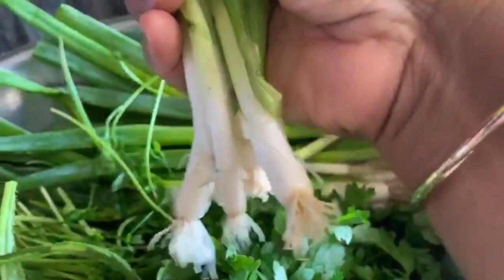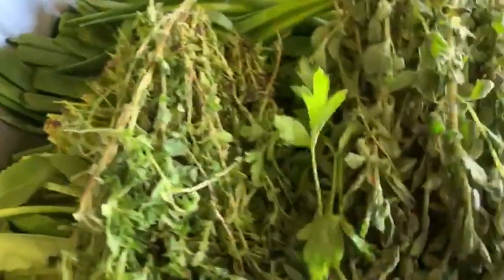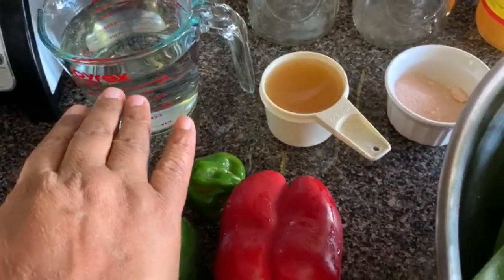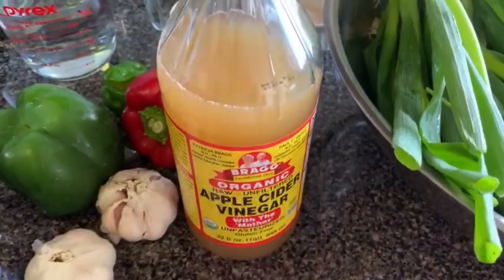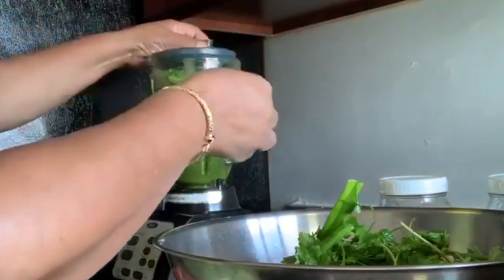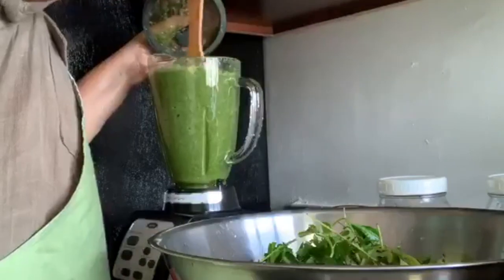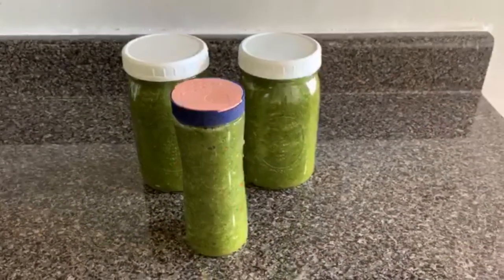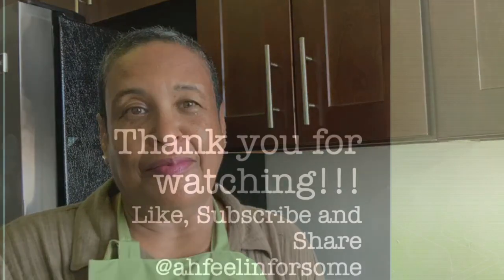Green Seasoning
6 bundles Scallion
2 bundles Parsley
2 bundles Oregano
2 bundles Fine Thyme
2 bundles Sage
2 bundles Shado Beni (Culantro)
3 heads of Garlic
1 Green Pepper
1 Red Pepper
1 Hot Pepper (I do not use Black Pepper in my cooking)
2/3 cup Bragg Vinegar
2 cups water (I used the exact 2 cups of water)
3 tablespoons  Himalayan Salt (optional)

Wash and chop the herbs and pepper
Peel the garlic
Place herbs, pepper and garlic (portions) in the liquids and blend
Add salt as you blending
Pour in the bowl
Stir the seasoning before bottling

Thank you for tuning in to EC Emily - ahfeelinforsome